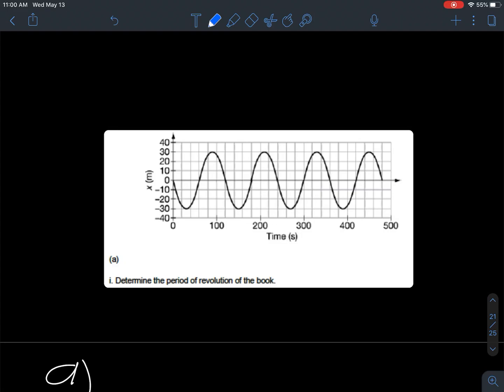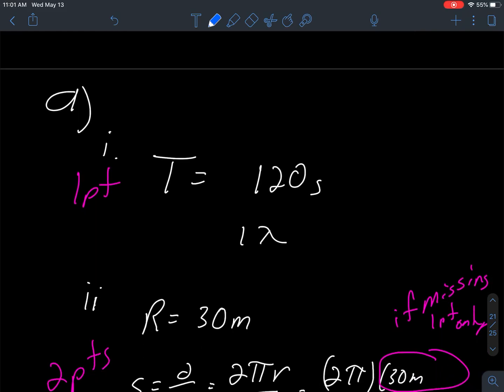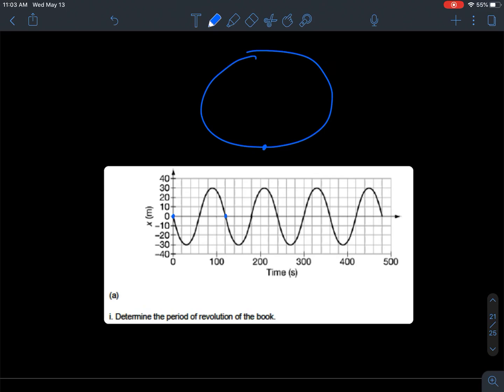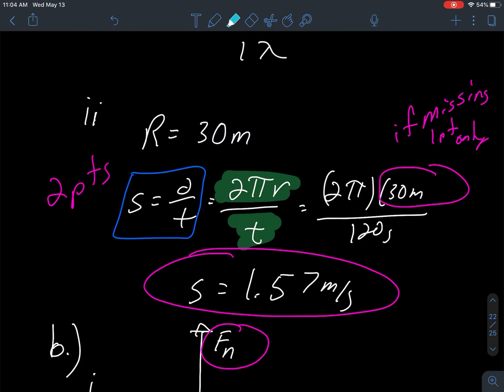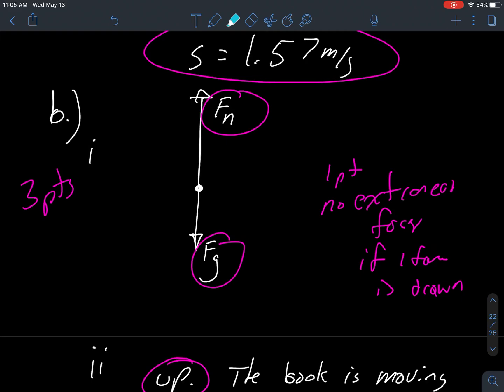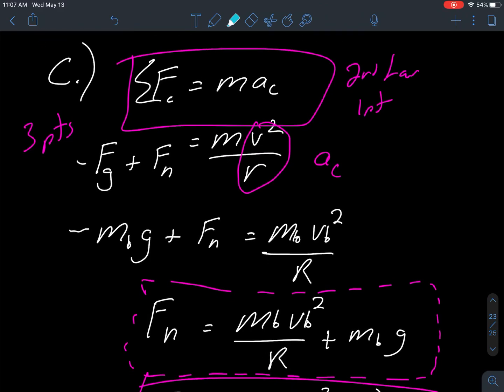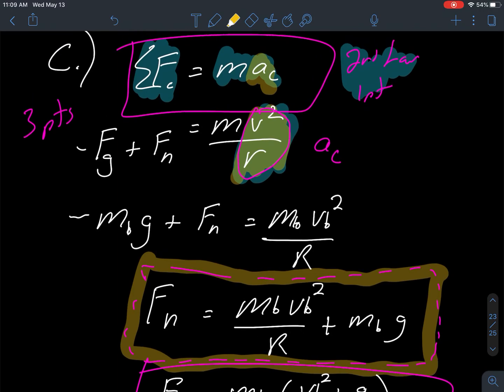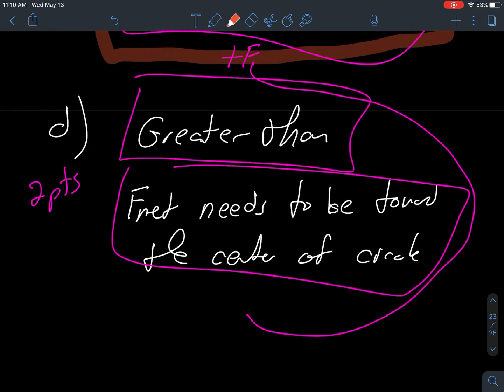Optional practice exam solutions